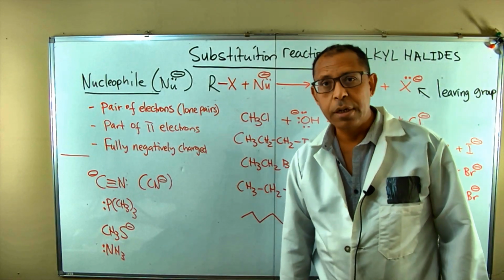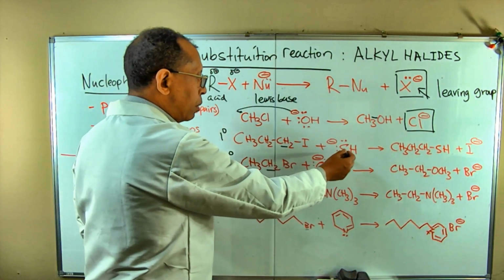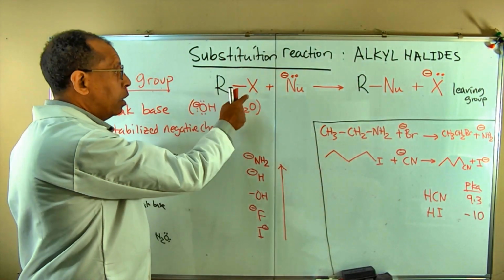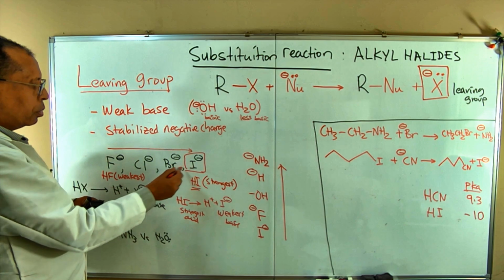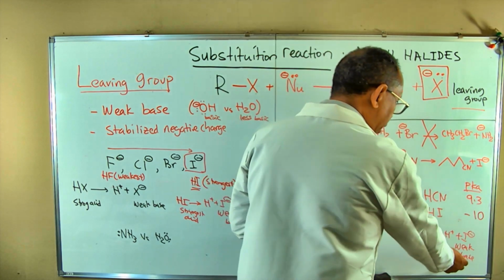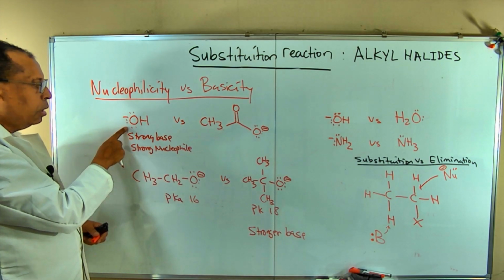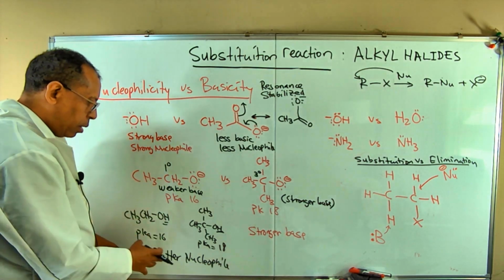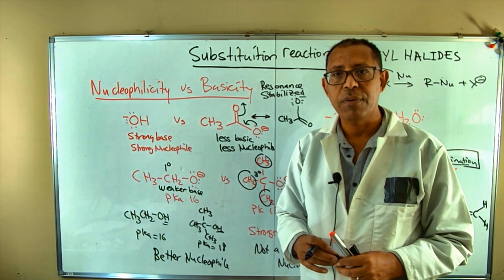19. Basicity vs Nucleophilicity | Why Most Students Get This Wrong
Nucleophiles & Leaving Groups | Basicity vs Nucleophilicity | Alkyl Halide Substitution Explained

Description:

In this lecture, we dive deep into the core concepts of nucleophiles and leaving groups, essential for understanding organic reaction mechanisms like substitution reactions. You'll learn:
What makes a good or bad nucleophile
The difference between strong and weak nucleophiles
How basicity compares to nucleophilicity
Why weak bases make good leaving groups
The role of leaving groups in alkyl halide substitution reactions (SN1 & SN2)

Perfect for students studying organic chemistry or anyone looking to strengthen their understanding of reaction mechanisms!